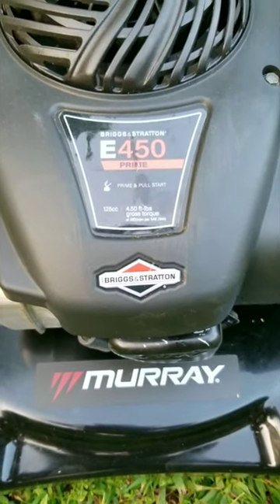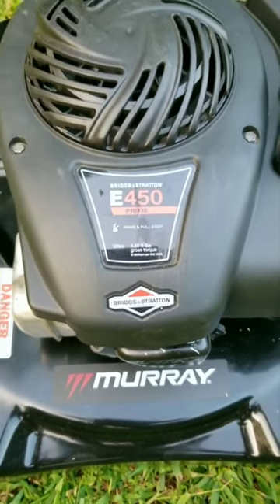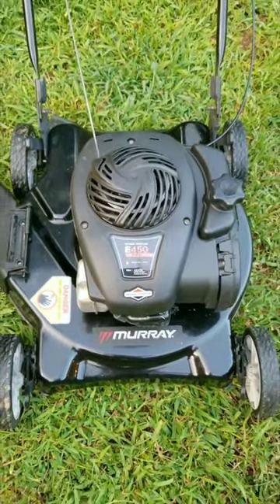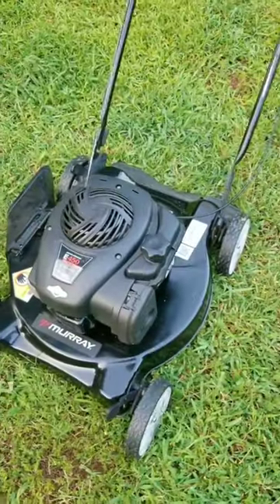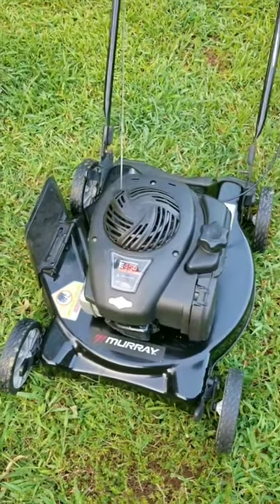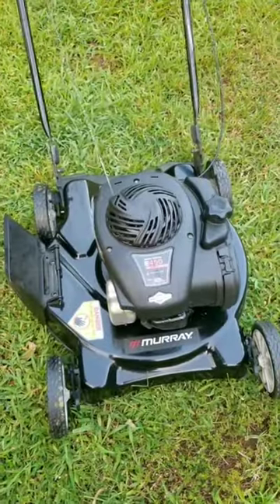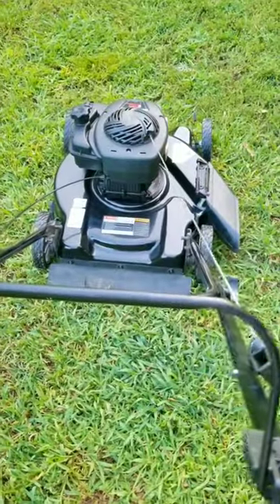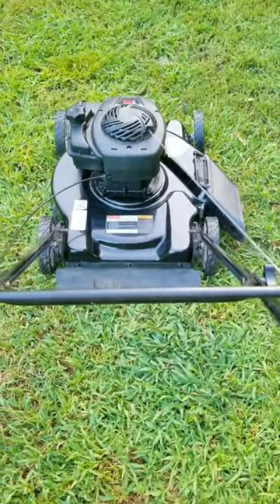Free Mowers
It's time to start looking for your next free mower.